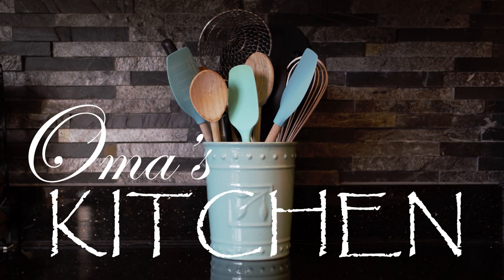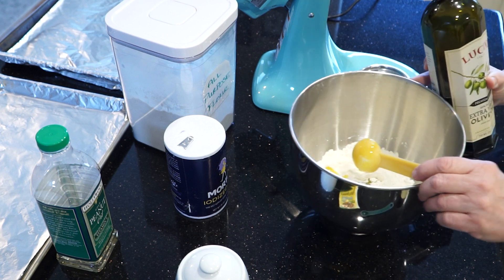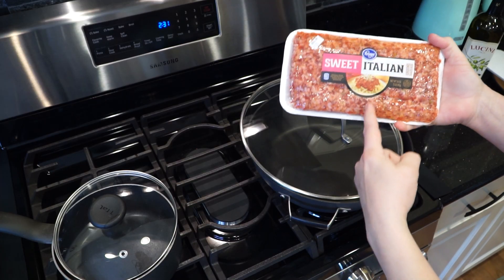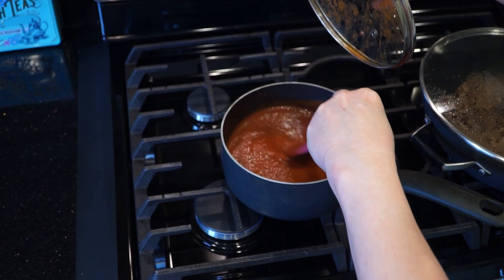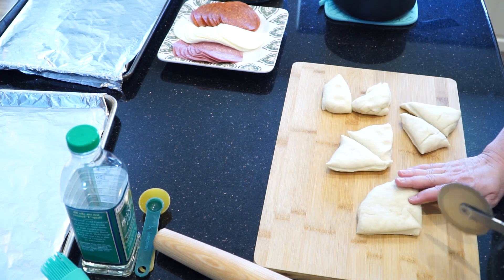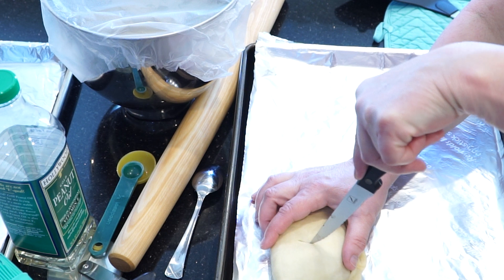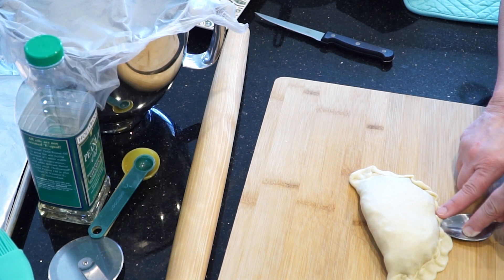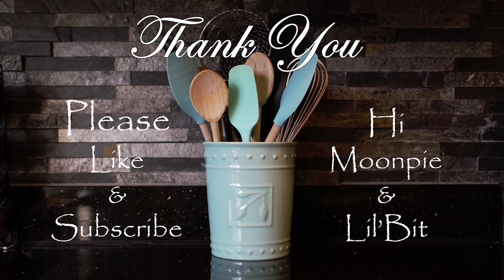Homemade Calzones - Including The Dough!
Calzones are so good when made at home! These are a meat-lover's version but you can include just sautéed veggies instead. The fillings are totally to your own tastes. This is an easy pizza dough made with all natural ingredients & no chemicals, preservatives or emulsifiers (other than olive oil!).

This recipe makes 8 Calzones with extra marinara for dipping and they disappear fast around here.

I'm including these in both the Dinners and Breads playlists because this pizza dough is so good. I use it for pizza too.